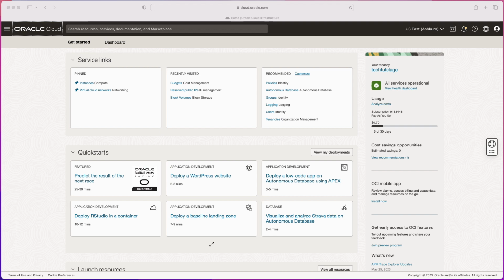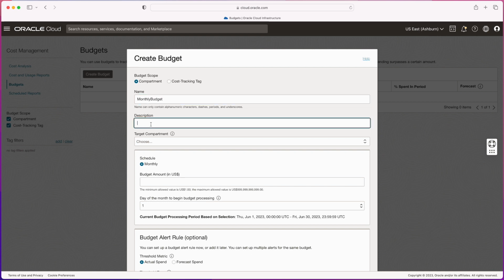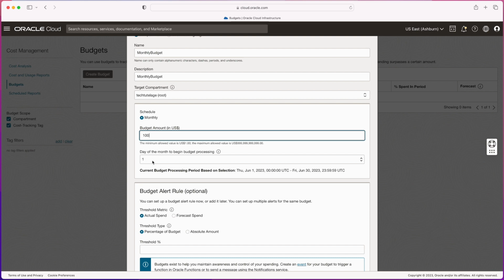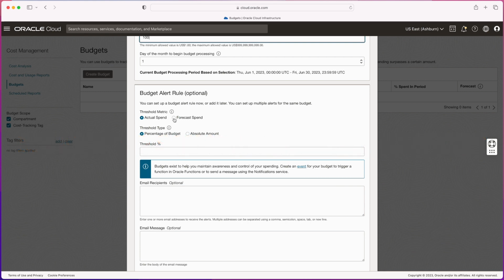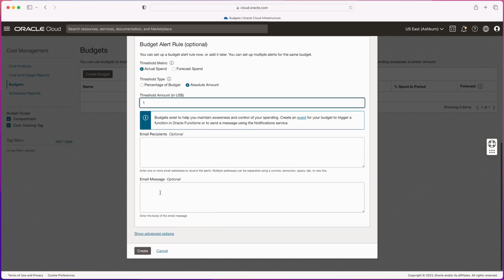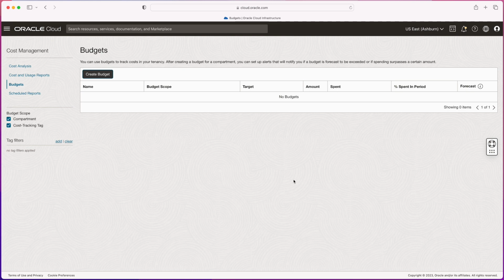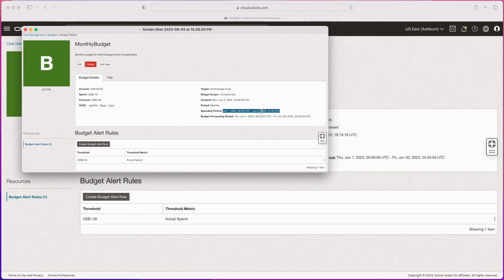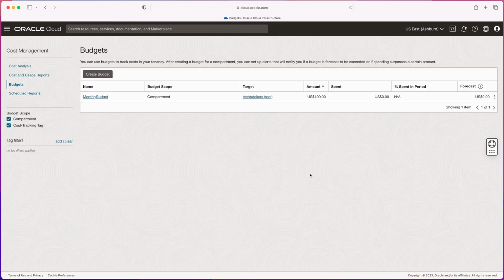Oracle Cloud Budget Alerts Setup Tutorial: Prevent Overspending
In this tutorial, I'll walk you through the process of setting up budget alerts in Oracle Cloud. Managing your cloud expenses is essential to stay within your budget and avoid unexpected costs. With this step-by-step guide, you'll gain full control over your Oracle Cloud spending.